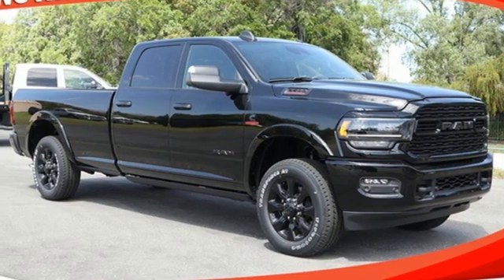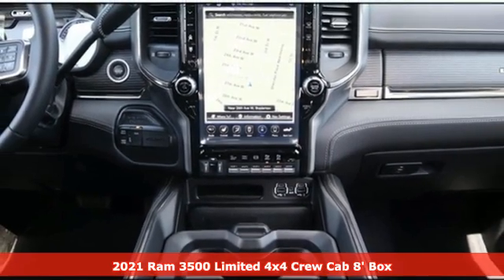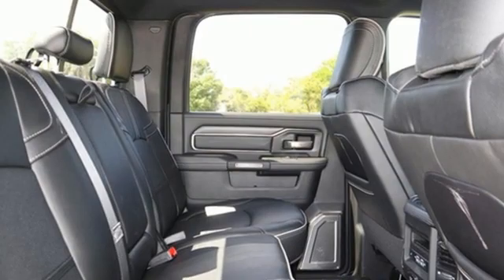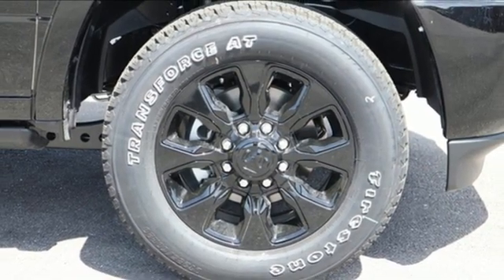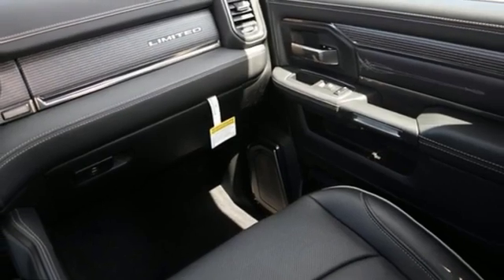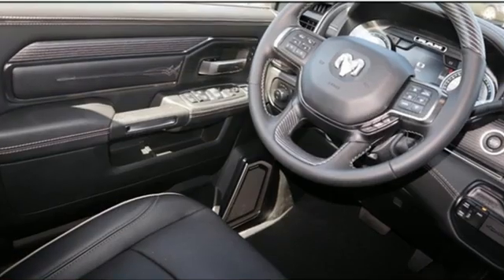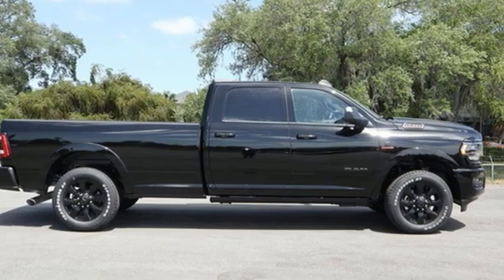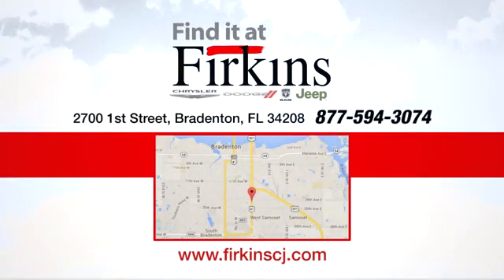New 2021 Ram 3500 Brandenton FL Sarasota, FL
Year: 2021
Make: Ram
Model: 3500
Trim: Limited
Engine: 6.7L I6
Transmission: Aisin 6-Speed Automatic
Color: Black
Interior: Black
Stock #: D21306
VIN: 3C63R3RL3MG549606
Diamond Black Crystal Pearlcoat 2021 Ram 3500 Limited 4WD Aisin 6-Speed Automatic 6.7L I6

Address:
2700 1st Street